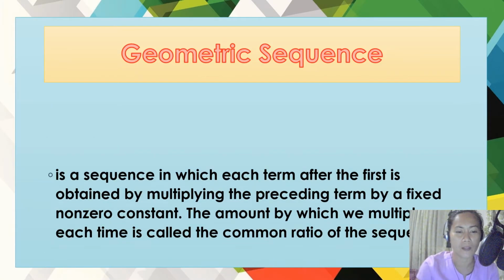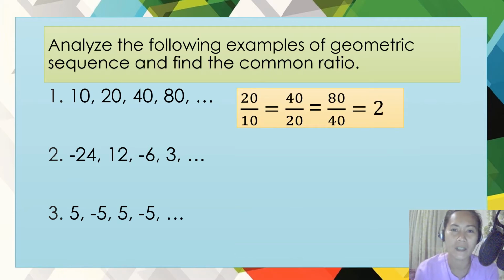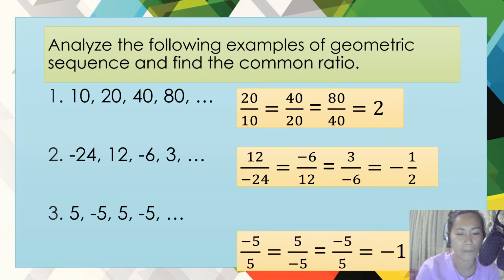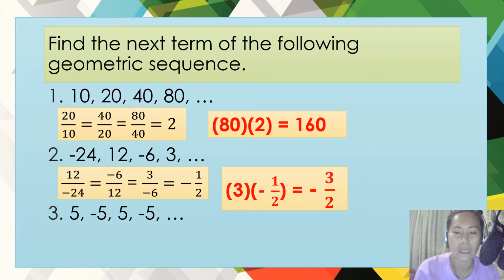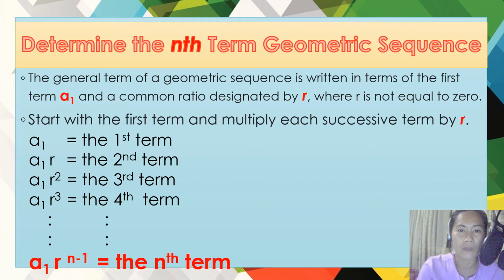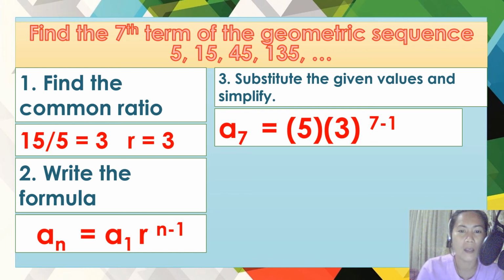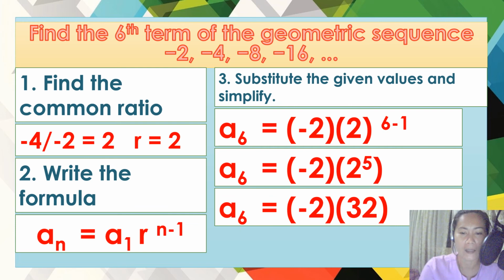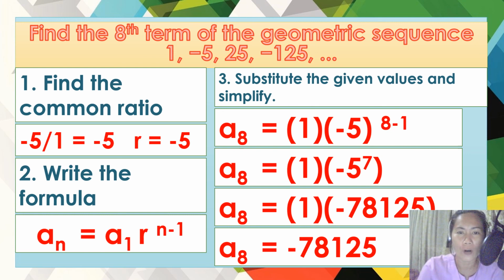Geometric Sequence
quarte 1, week 4